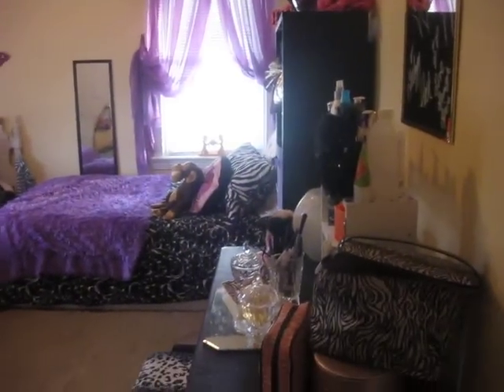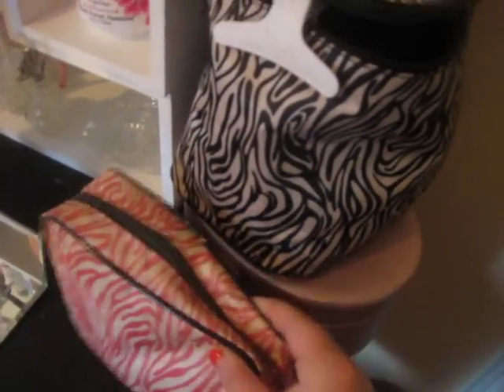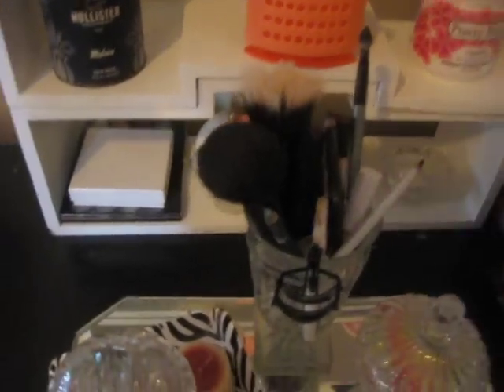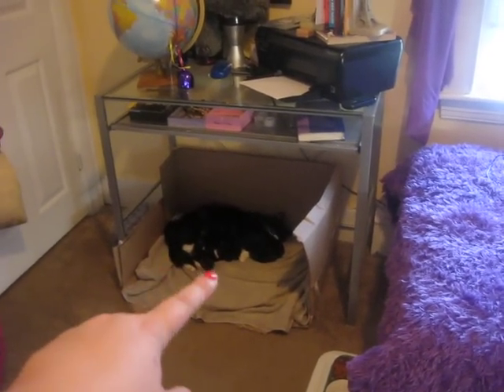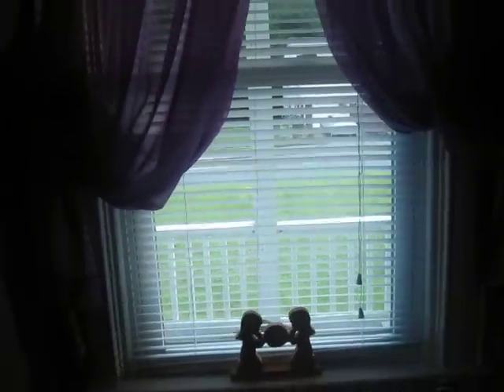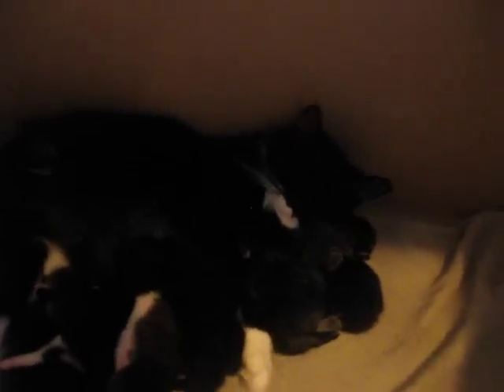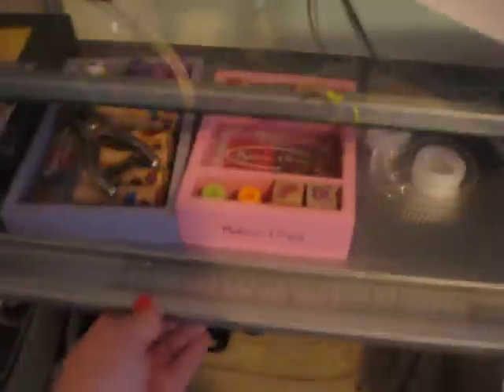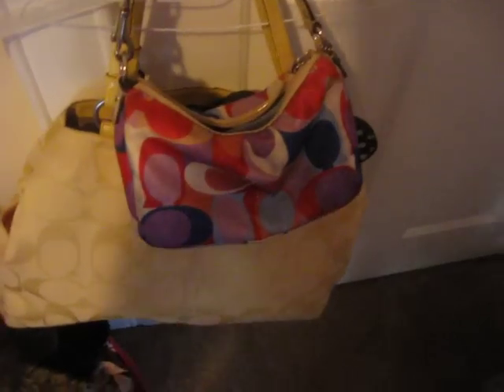Room tour 2012!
I love to get inspirations from peoples room tours, hope u enjoy !